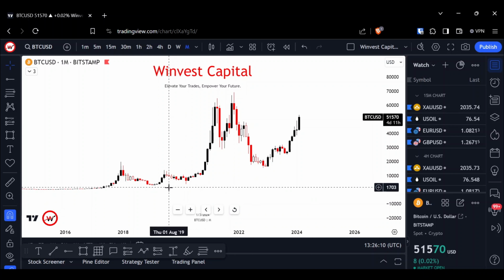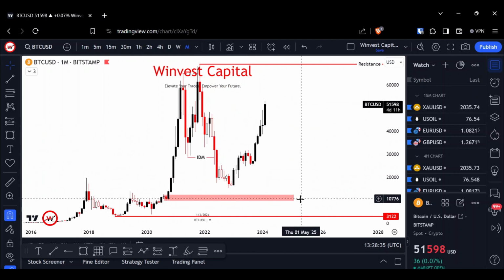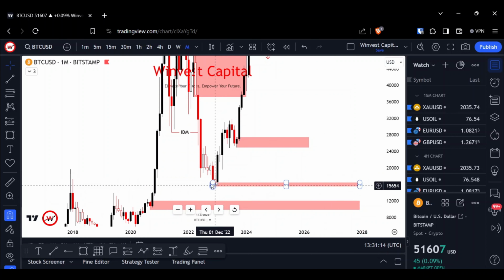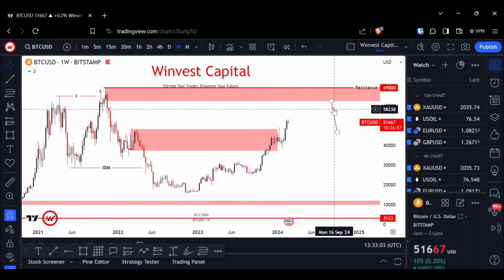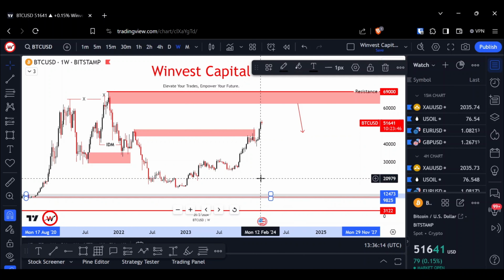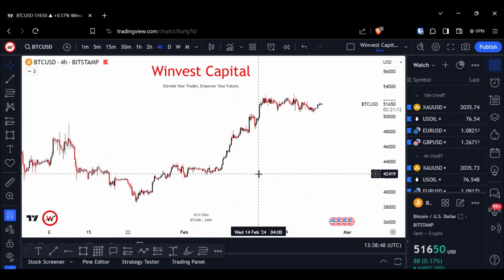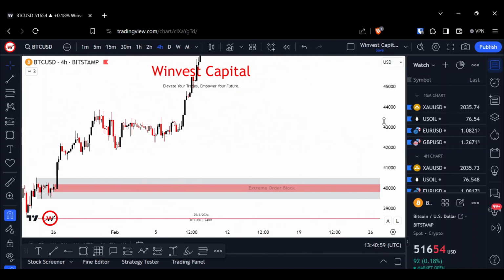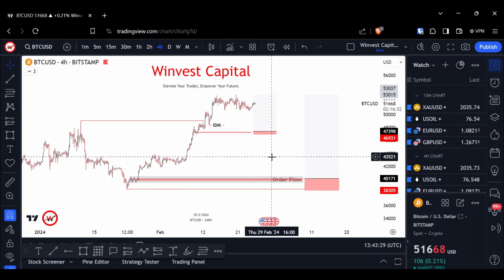Bitcoin Market Update | February | Winvest Capital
🌐 Welcome to Winvest Capital - Your Gateway To Trading Smart Money Concepts!

At Winvest Capital, we believe in empowering traders through knowledge, community, and strategic insights. 🚀 Join us as we navigate the exciting world of trading and investing together!

📚 What We Offer:
- Forex and Crypto Insights
- Educational Content and Strategies
- Dynamic Community Support

🚀 Why Join Winvest Capital?
Embark on your trading journey with a supportive community, top-notch resources, and valuable insights. Let's elevate our trades and empower our financial futures together!